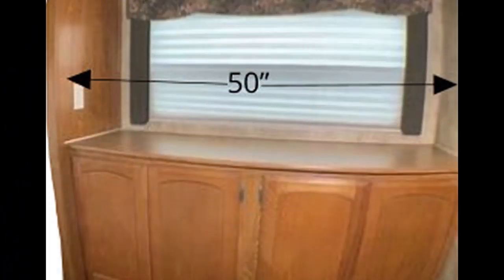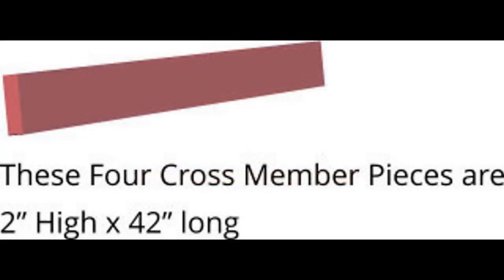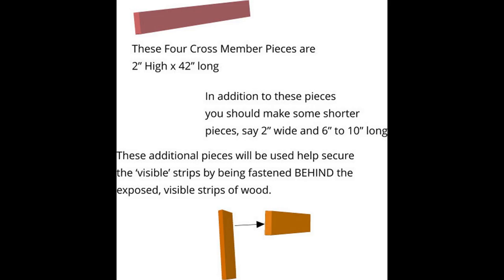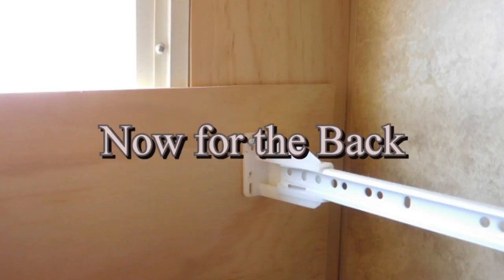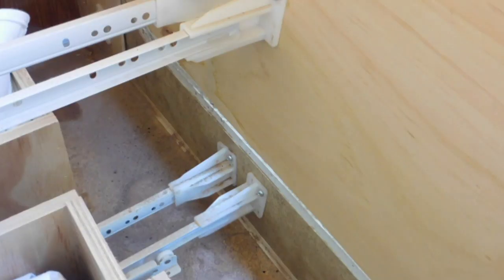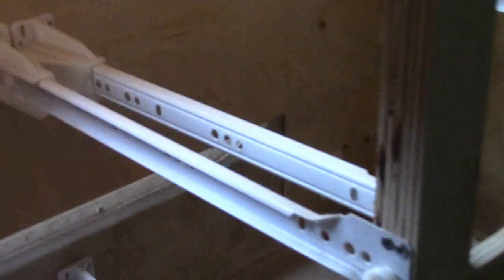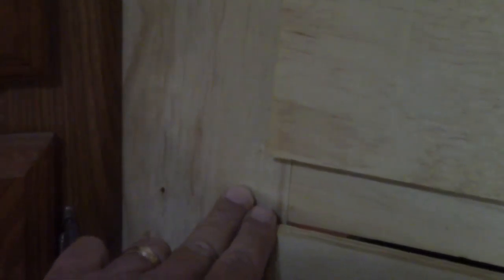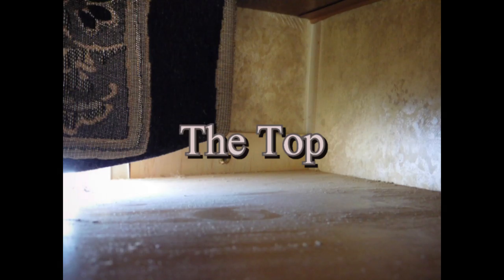Build an RV Chest Of Drawers with 9 Drawers for additional storage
We live in our RV Full Time and need more Storage for our clothes. We built this 9 Drawer Chest of Drawers for our RV after much searching for ones that would fit in the Window Area in our bedroom.
This project was done a couple of years ago, so I don't have specific plans for you. However, the photos in this video should at least get you started.
Our Dutchman Denali RV is 31ft with a front kitchen and a rear bedroom. The Bedroom has a small slide out but the rear window has an opening that is 50" wide and is just a lot of wasted space.